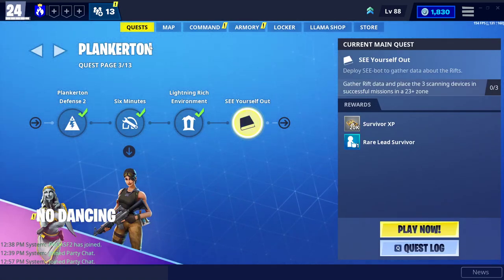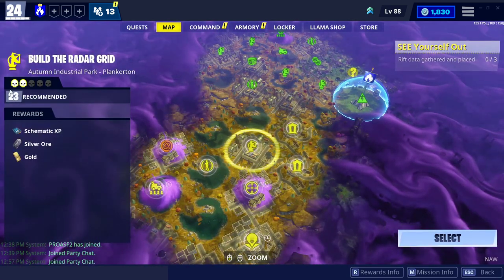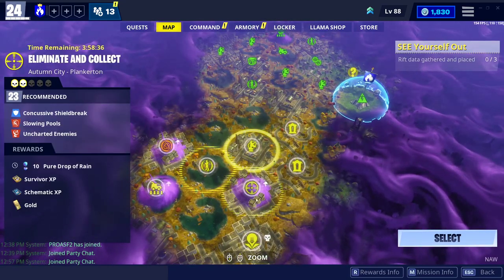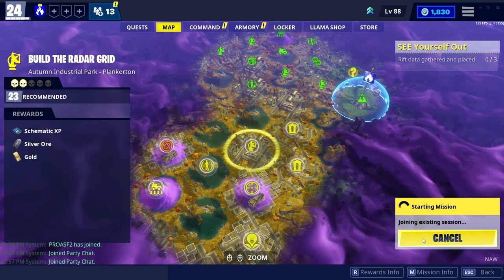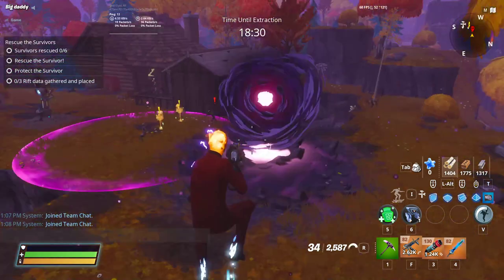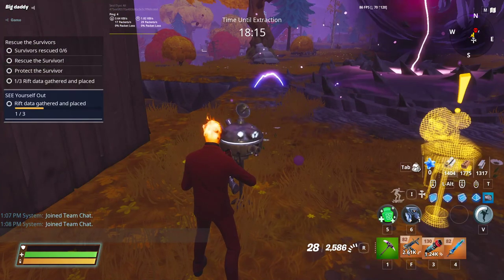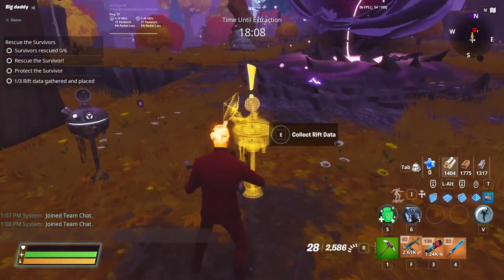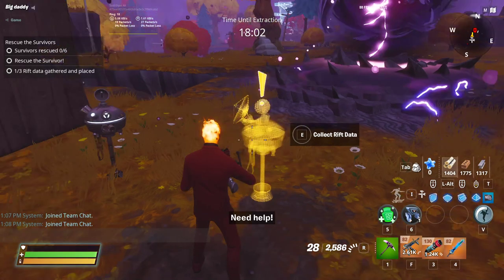FORTNITE | PLANKERTON - SEE YOURSELF OUT